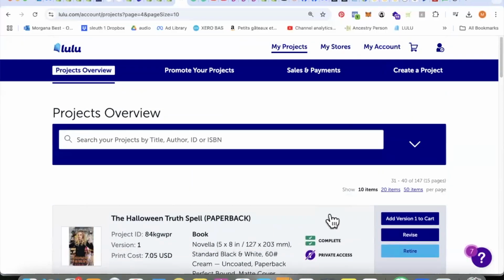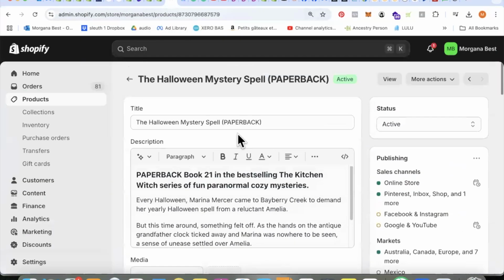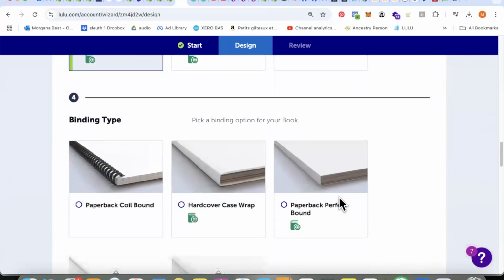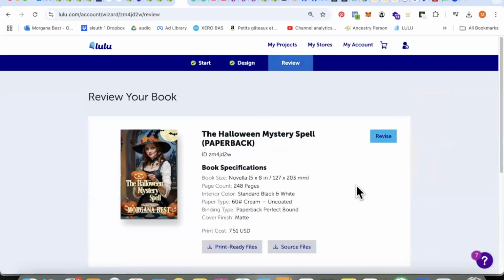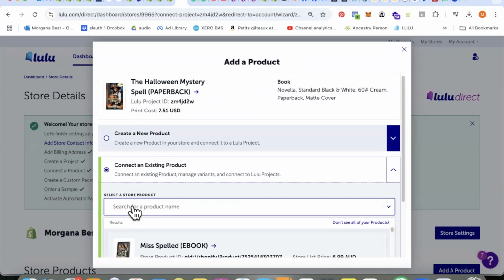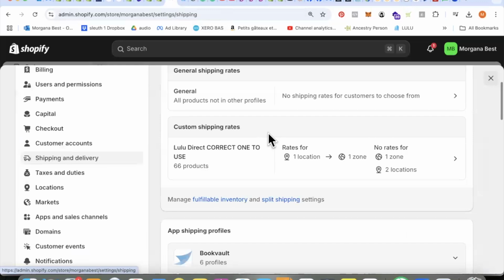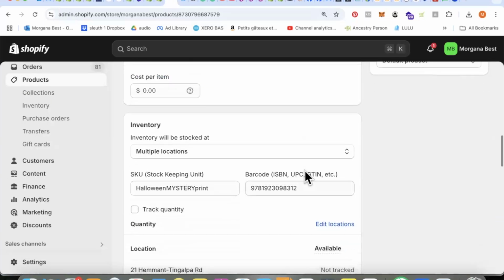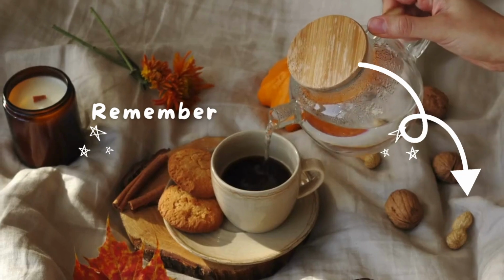Tutorial - connect Lulu with Shopify 2025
WClick here to grab the $27 course, Shopify: Set It up Right OR Fix It Fast!

This tutorial shows you how to connect Lulu with Shopify.

USA Today Bestselling author, Dr. Morgana Best, started in ecommerce in 2003, selling ebooks (PDFs back then!) and print books from her websites. Morgana Best is a Shopify Partner, a Klaviyo Partner, and a Partner Member of The Alliance of Independent Authors/